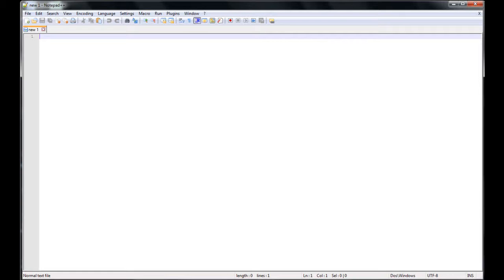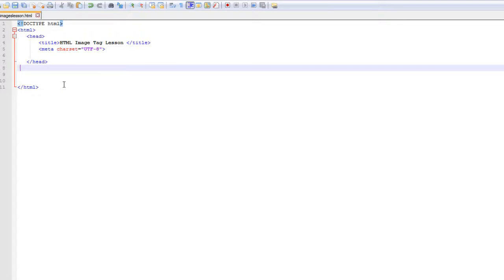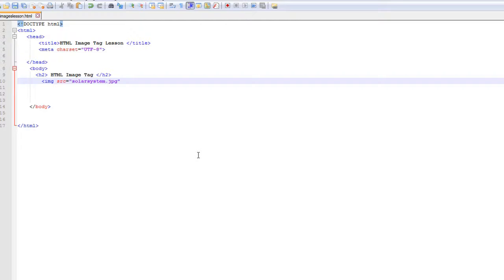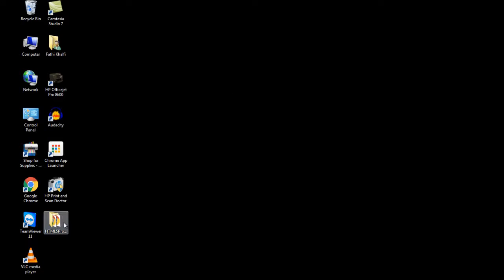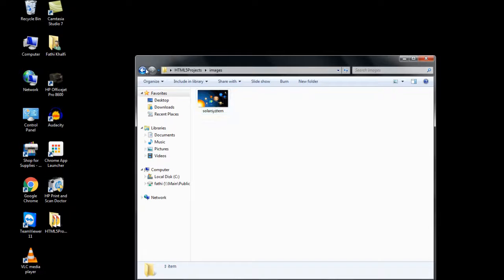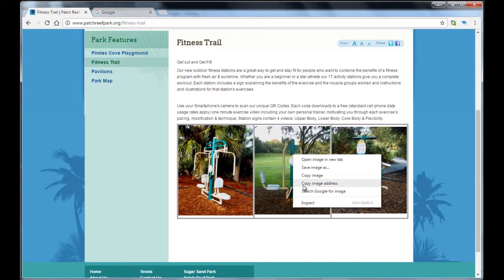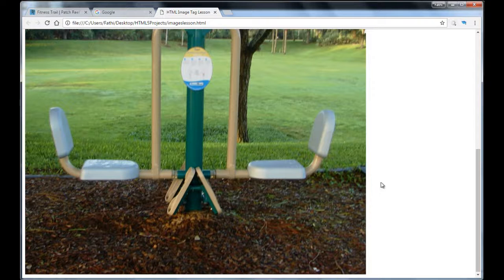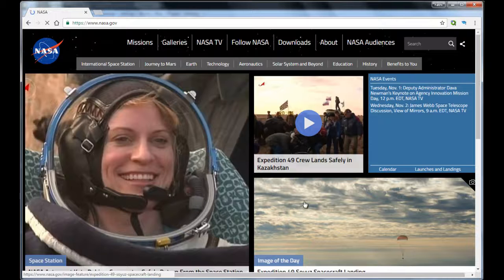Lesson 10 HTML Image Tag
img taf
src attribute
alt attribute